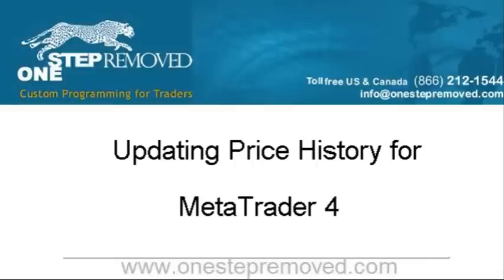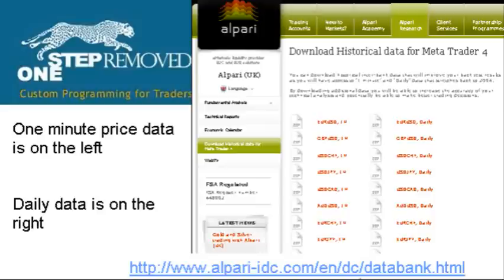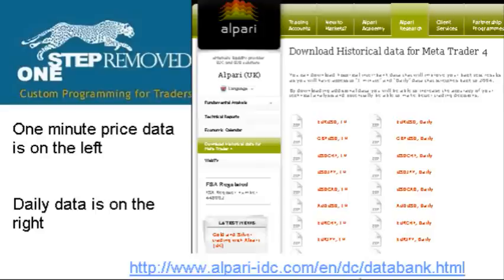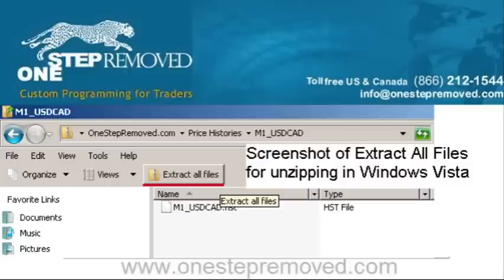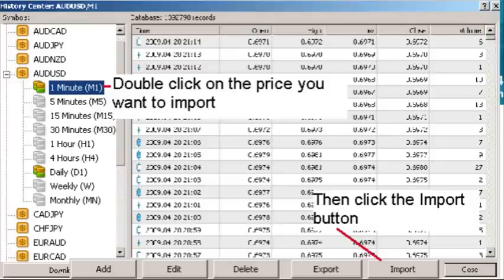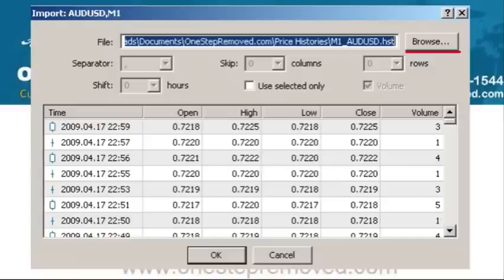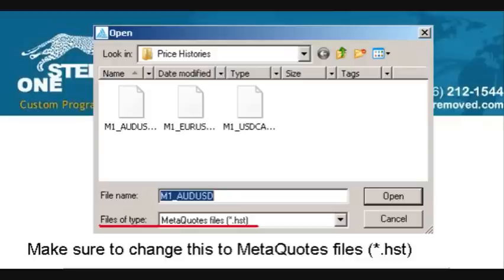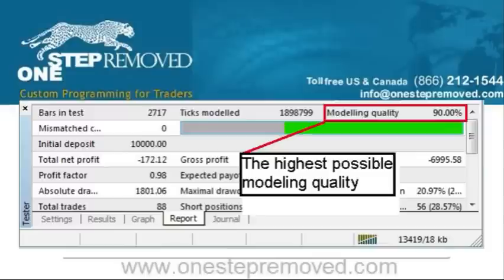How To Update Price History in MetaTrader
Learn how to improve the quality of backtests by importing forex price history from a reliable source.  The video provides download links and an explanation of the price import process in MetaTrader.